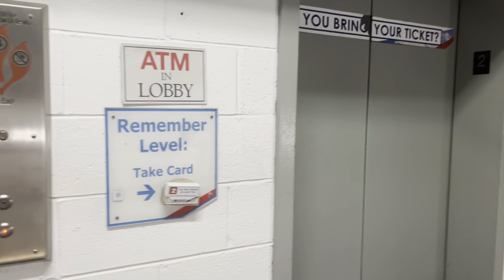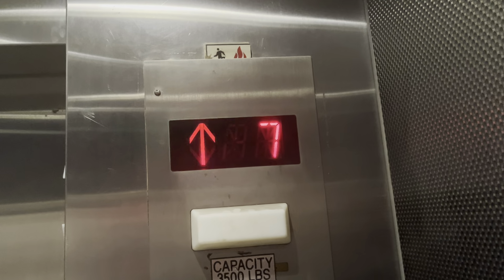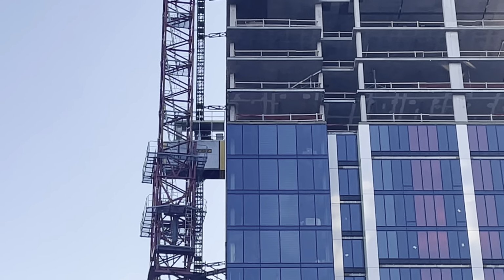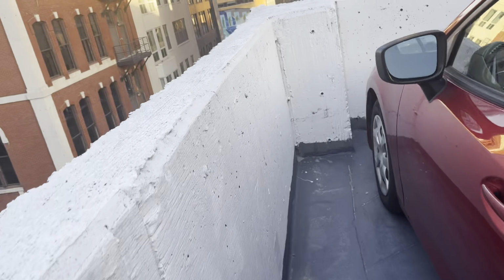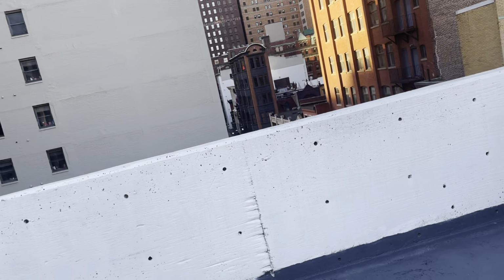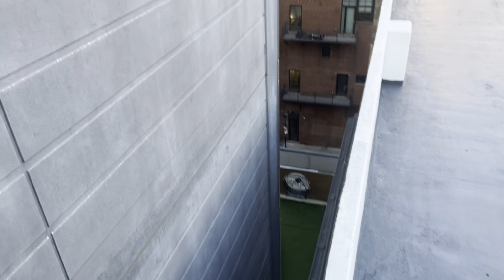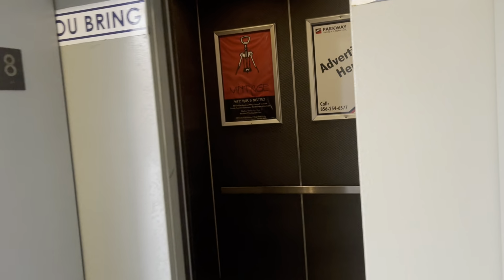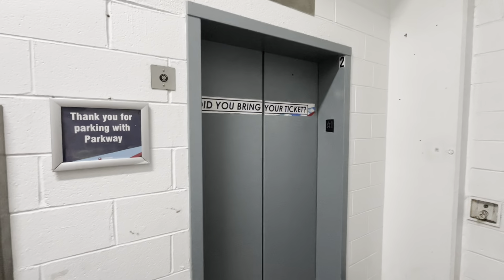Daytime view on the 8th floor of the 12th and Walnut Streets Parking Garage in Philadelphia, PA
I found out that they were modernized by Gold Elevator.

On the way up, we got the left one, which was the shaky one, and going down, we also got the shaky one.

And we now can call the left one Philly’s “Shake-o-vator” because it shakes while moving.

While on the top, we find a DE40LF, DE40LFR, a construction elevator, the WAIT buttons at 12th and Chestnut, and more.

When I got the full video of the elevators, it was nighttime. I came back to get a daytime view.